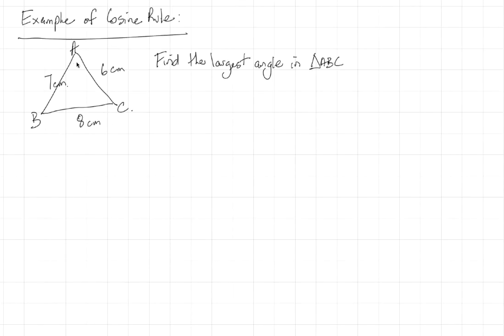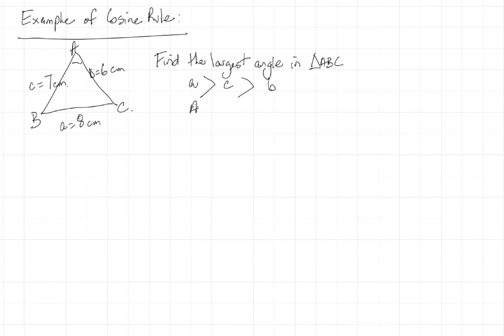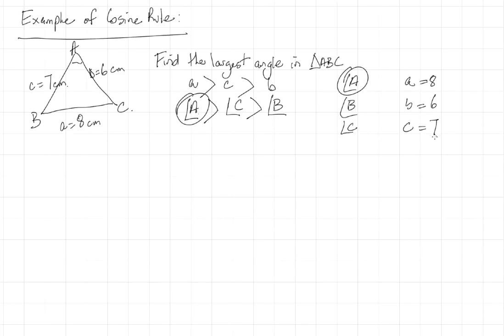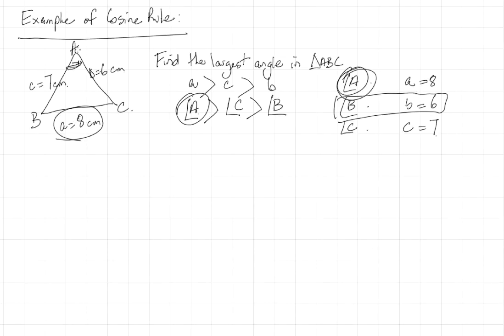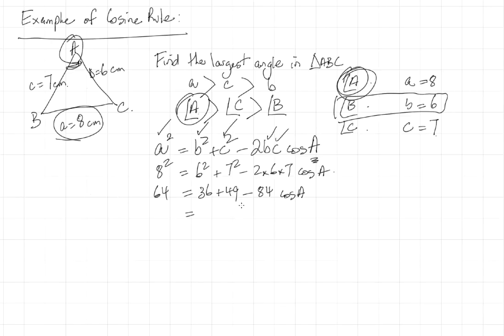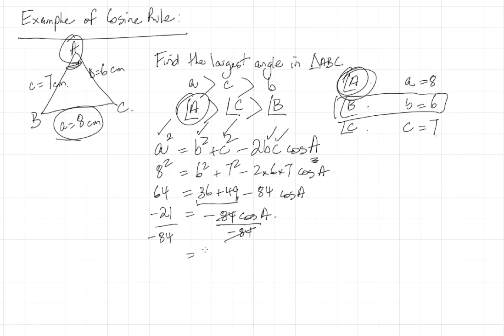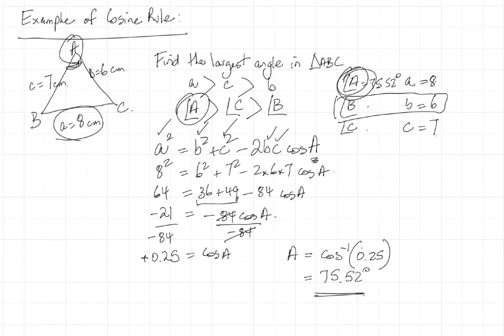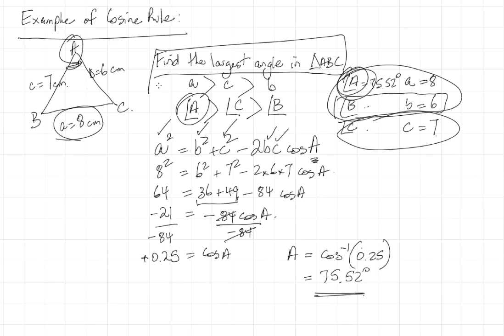2.3.3A Example of cosine rule